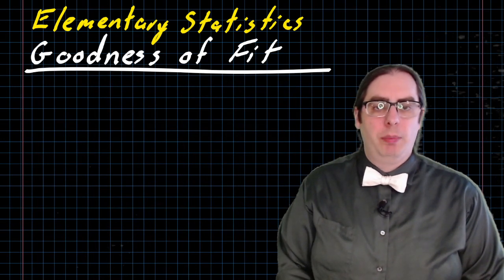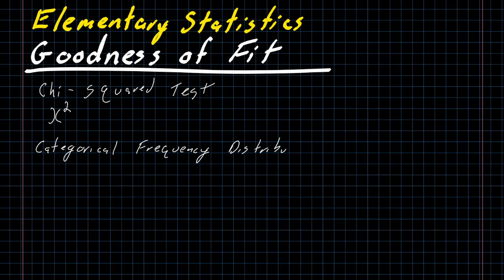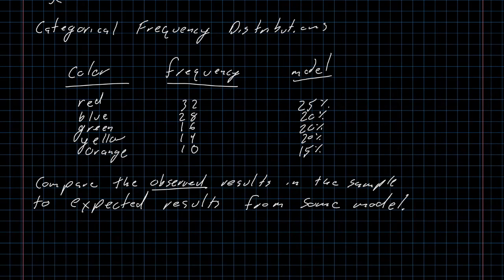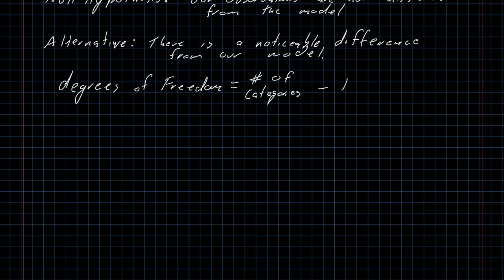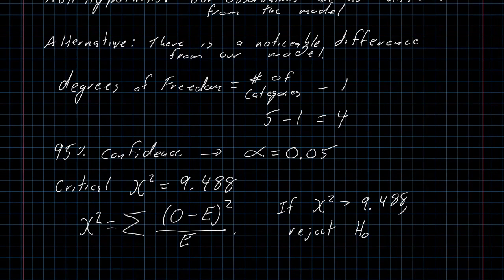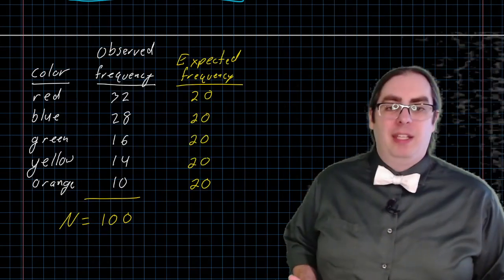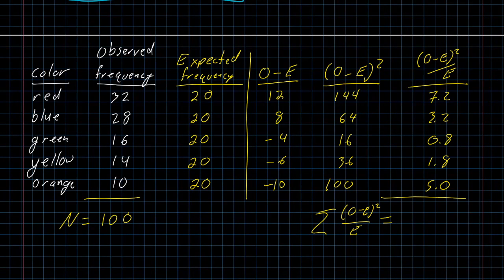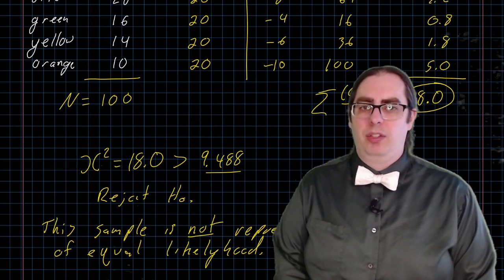Goodness of Fit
Unit III: Hypothesis Testing
Lesson 11: Tests of Variance
Video A: The Chi-Square test for Goodness of Fit